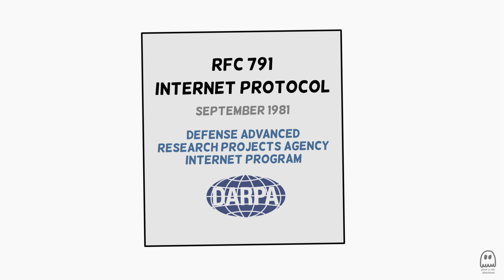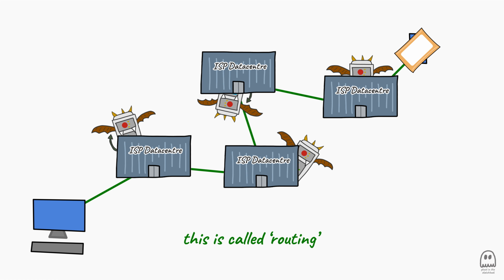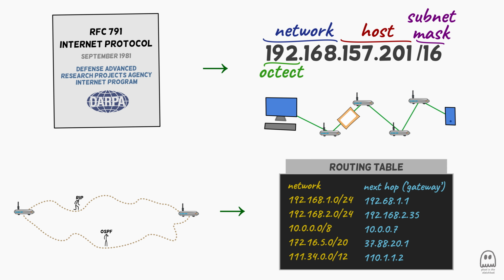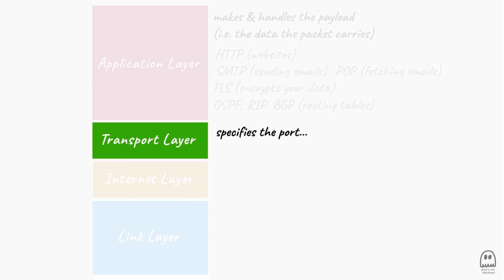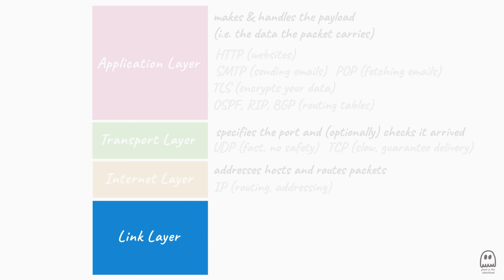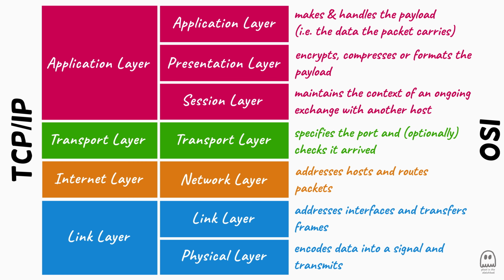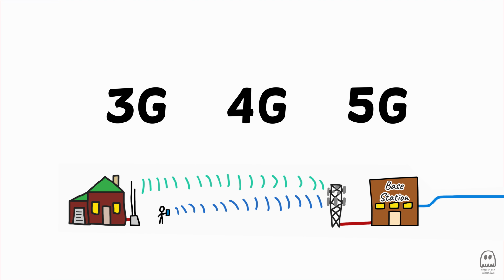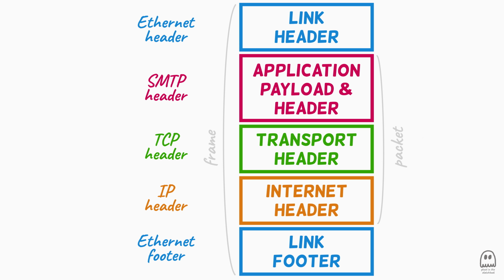How does the Internet work? Part 2: Network Models, Routing & Protocols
The infrastructure that makes up the internet doesn't run itself, so what does? How can equipment made all over the world seamlessly interoperate?

00:01 How does internet traffic know where to go?
00:18 Protocols
00:40 Internet Protocol
00:53 IP Addresses
01:41 Packets
02:17 What IP actually describes
02:32 Routing
03:17 Routing Protocols
04:05 Border Gateway Protocol
04:50 Protocols work together as a Team
05:21 Network Models
05:31 Application Layer
06:12 Transport Layer, UDP & TCP
07:59 Internet Layer
09:20 Link Layer, IEE 802 & Mac Addresses
11:08 The OSI Model
11:49 What does 'low level' mean?
12:19 Who creates & maintains protocols?
14:10 In Summary

Earth graphic by Andres Ramos, 'Ghost in Sunglasses' by Zeynep Yilmaz from Pexels

Music is 'Step Up' by Francis MacDonald (PhotoCapeBreton) from Pixabay